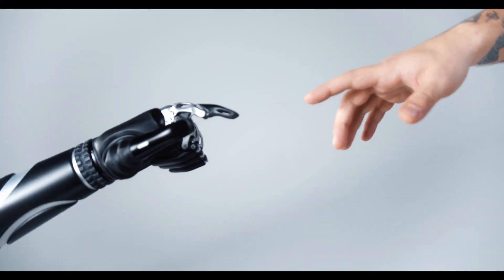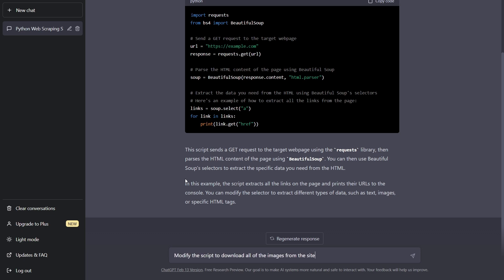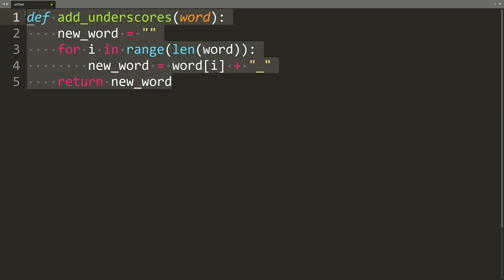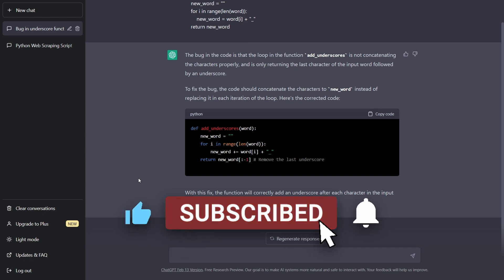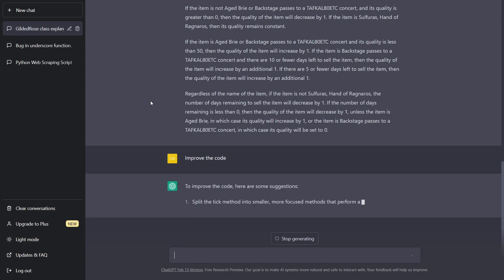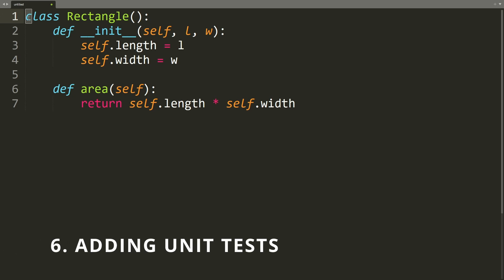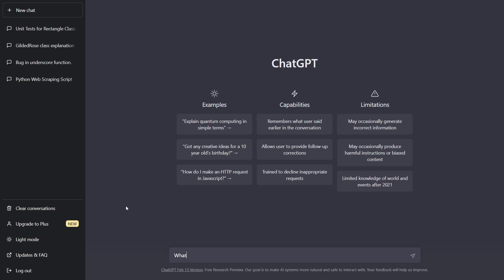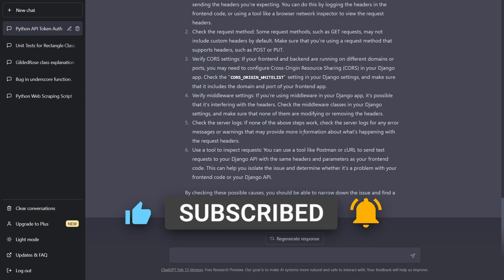How to Use ChatGPT for Coding | 10x Your Productivity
ChatGPT is a revolutionary technology that has now become a household name. It reached its first million users in just five days. It is a generative pre-trained transformer (GPT) and was fine-tuned on top of GPT-3.5 using supervised learning as well as reinforced learning.

Because it's a language model, it will have trouble with logical thinking. However, this video shows how it is still extremely useful for coding and can greatly increase your productivity. Some of these ideas can be applied to other areas too, such as marketing, sales, copywriting, and much more.

00:00 - Intro
00:28 - ChatGPT Basics
00:50 - Tip 1
01:29 - Tip 2
02:02 - Tip 3
03:20 - Tip 4
04:09 - Tip 5
05:13 - Tip 6
06:00 - Tip 7